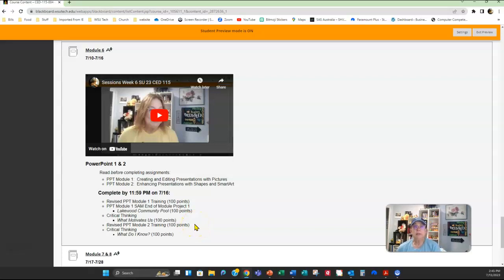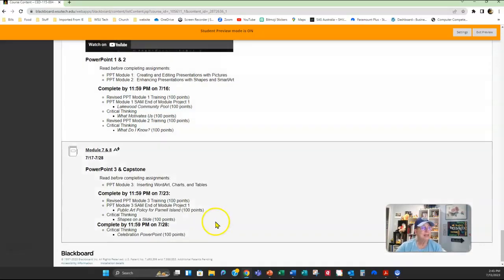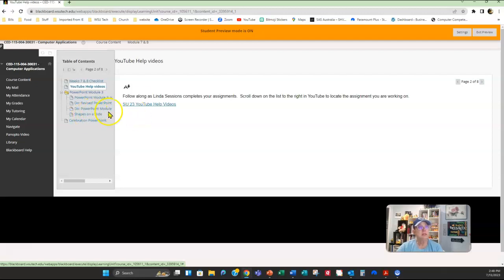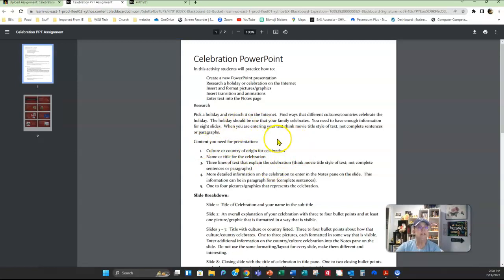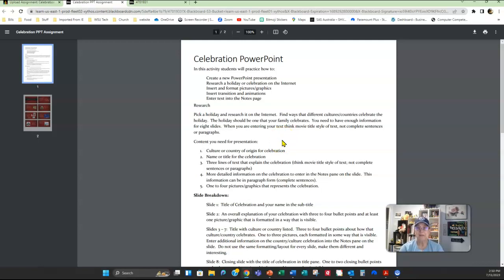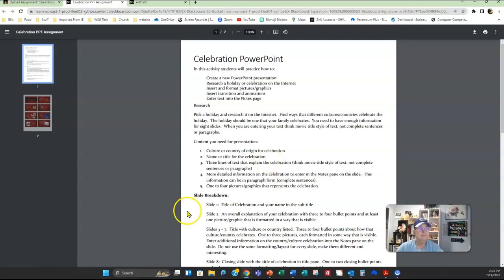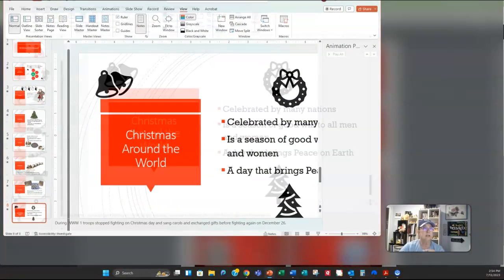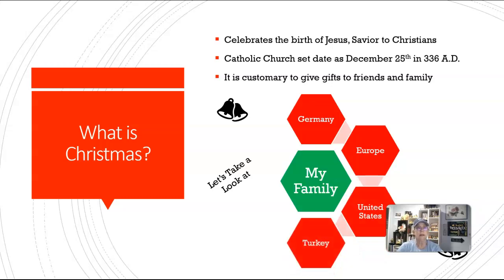Sessions Week 7-8 SU 23 CED 115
@4doxs1lab Linda Sessions offers an overview of what students should expect during weeks 7 & 8 of the summer session.